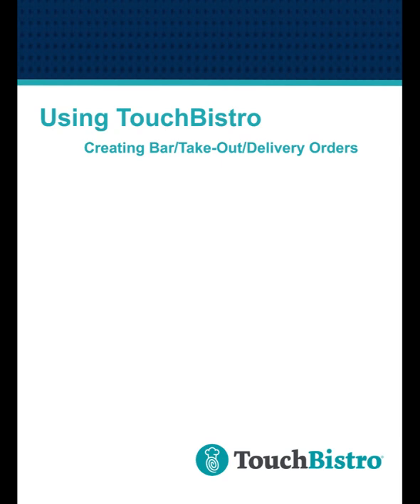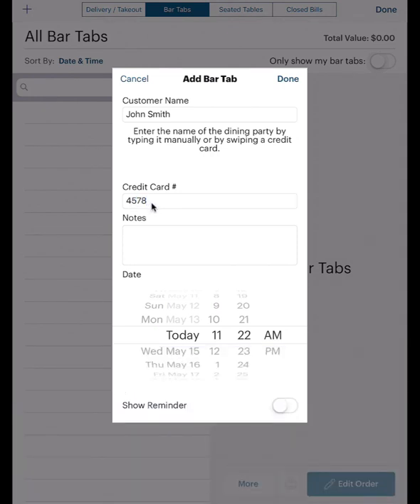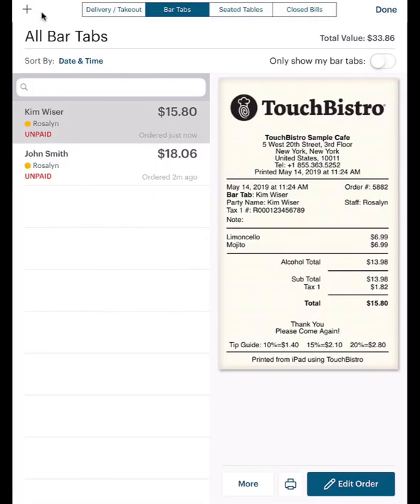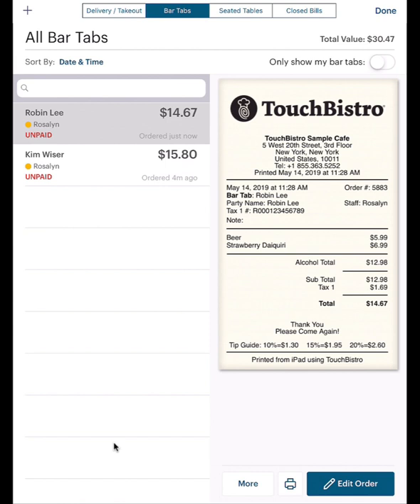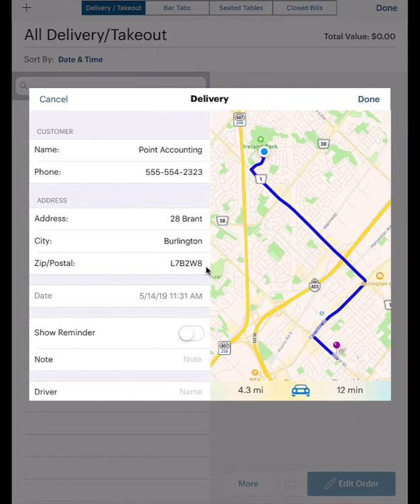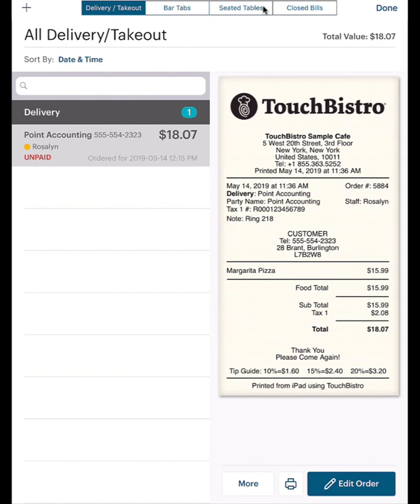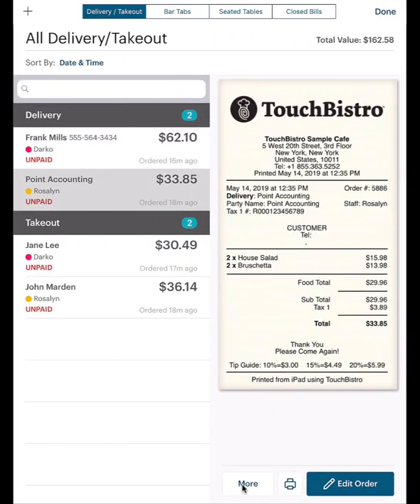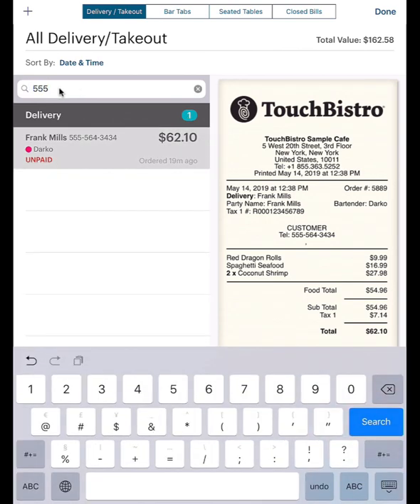Creating Bar Tabs for Delivery & Takeout with TouchBistro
TouchBistro training video on POS delivery and takeout for restaurant owners, managers, and staff.